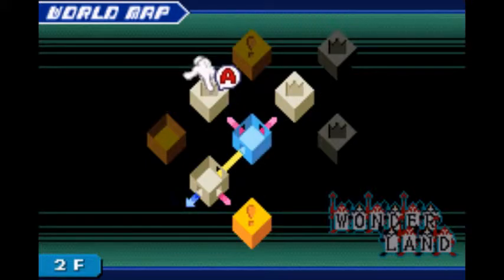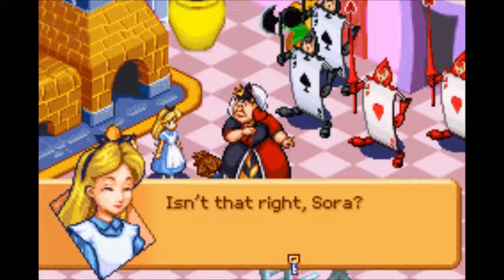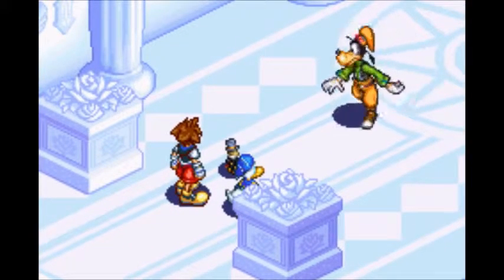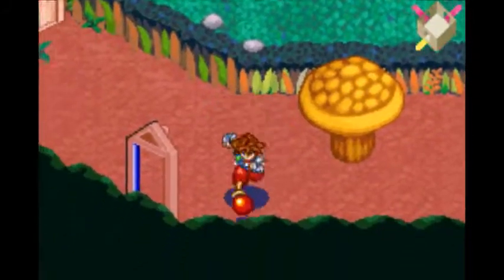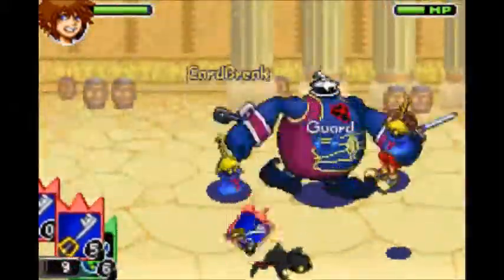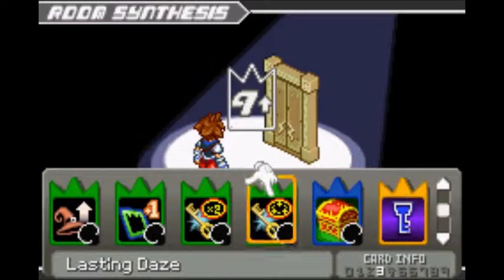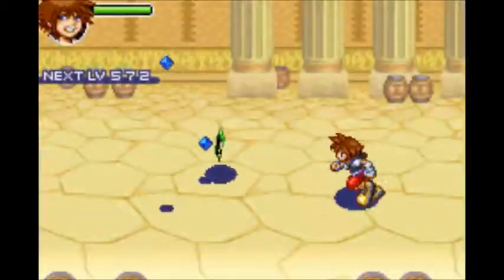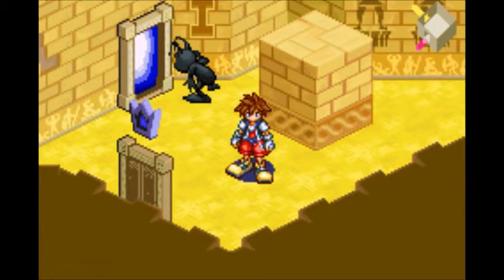Let's Play Kingdom Hearts: Chain of Memories - Part 4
A different kind of tourney at the colosseum.